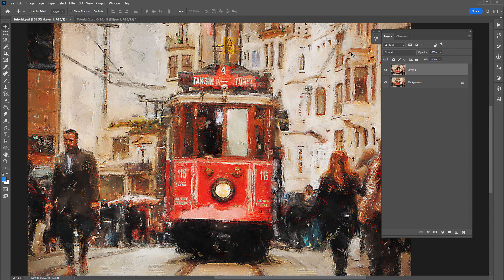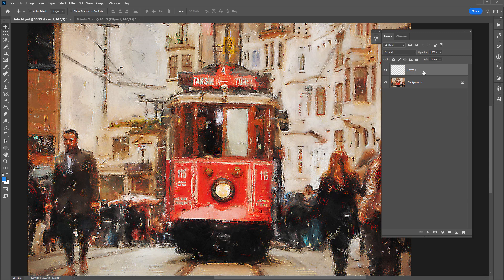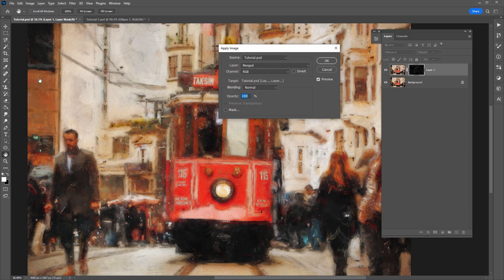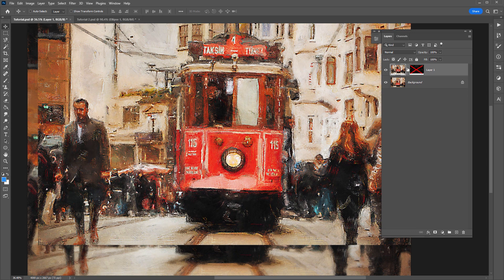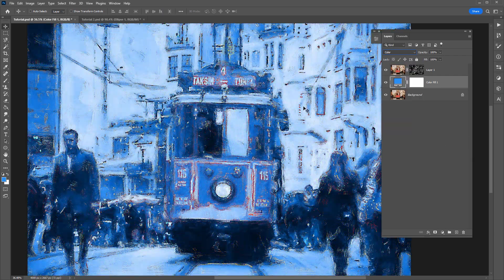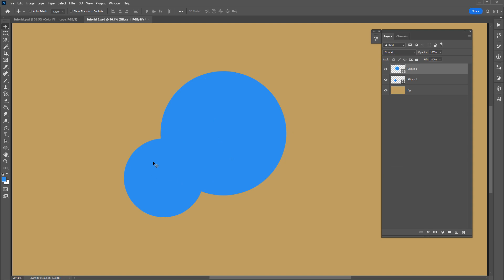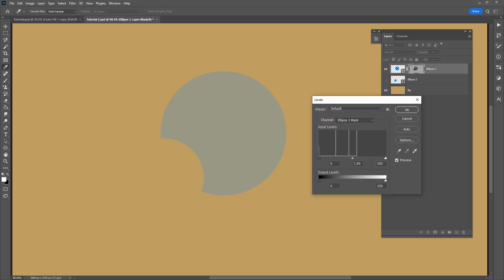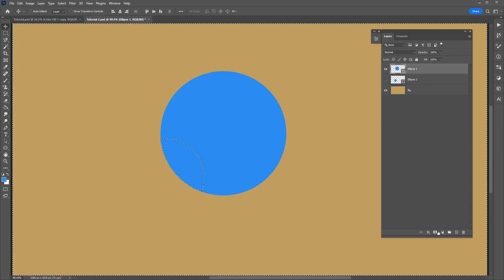Extract the difference between layers in Photoshop.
In this tutorial, l will demonstrate how I use the difference blend mode in conjunction with layer masks to extract the visual difference between layers.